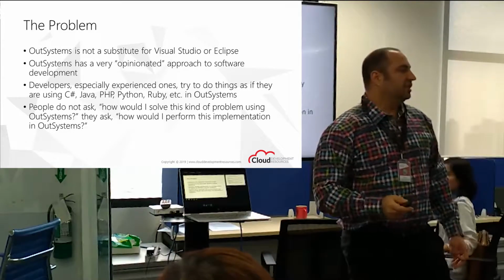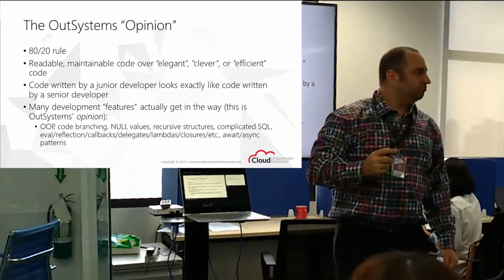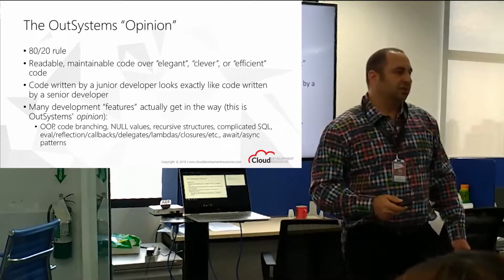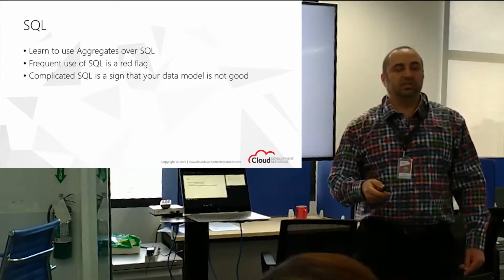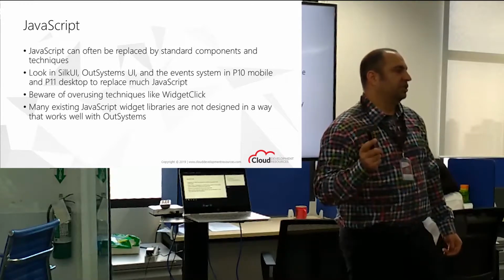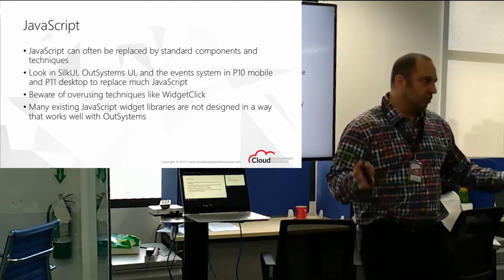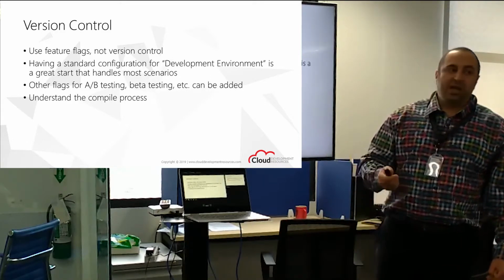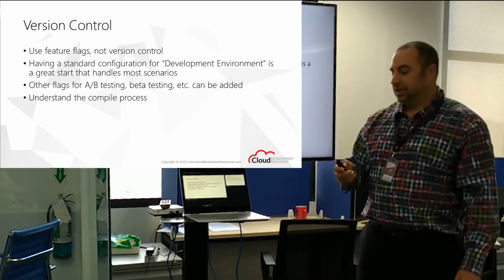The OutSystems Way of Thinking